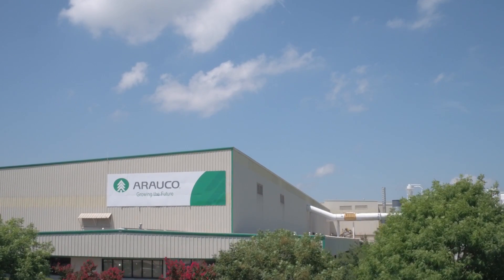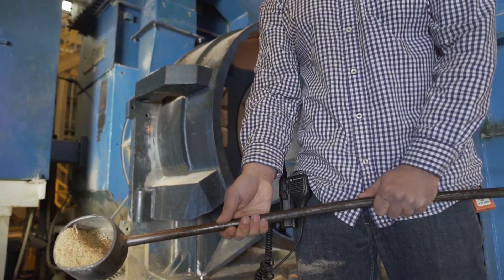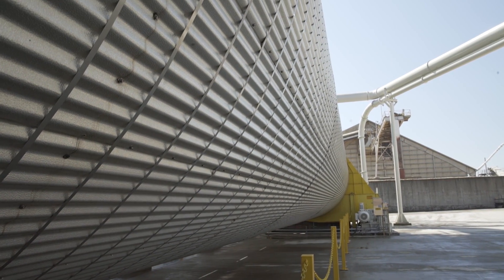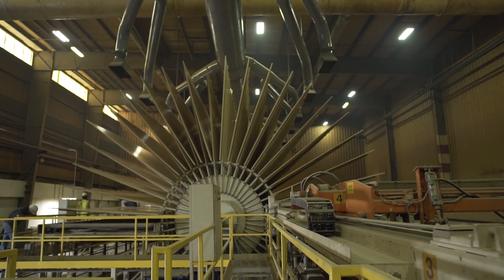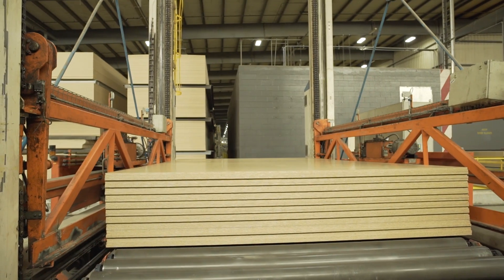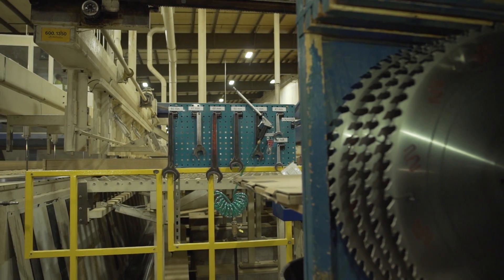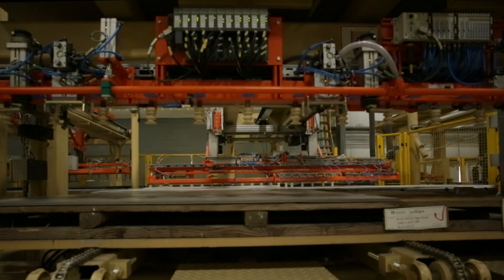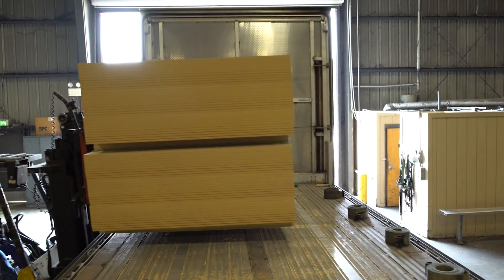How it's Made: ARAUCO Particleboard and Prism TFL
Much goes into creating quality ARAUCO particleboard and Prism TFL (thermally fused laminate) panels. Quality control is critical in every step of the sophisticated manufacturing process, which begins with 100% recycled and/or recovered wood chips and shavings. to learn more, request a sample or schedule a consultation with our design and technical representatives!